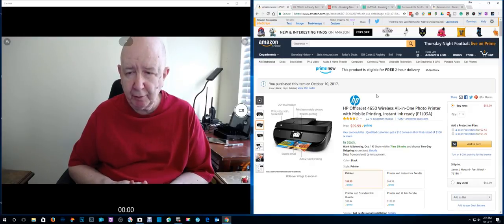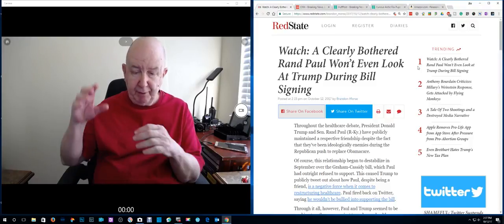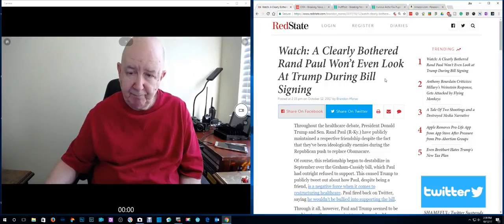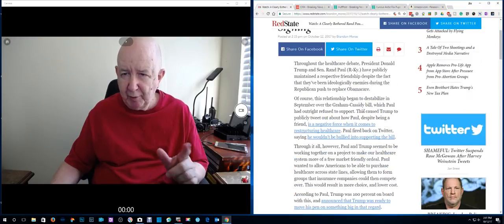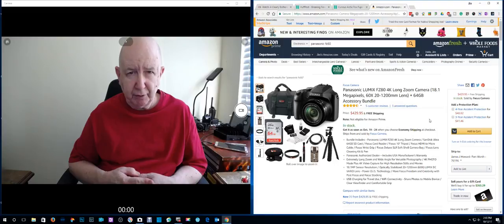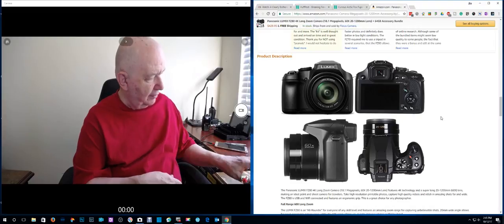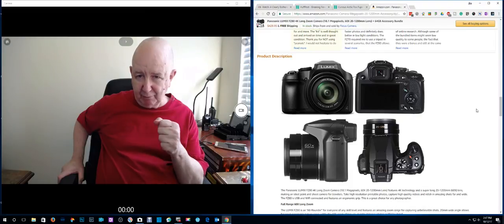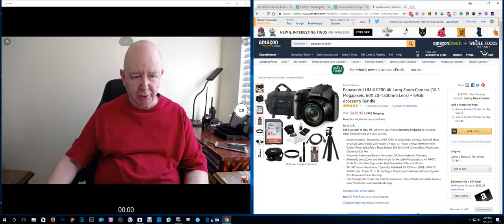ShowMe Video - video blog and info about Panasonic FZ80 camera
Just a short little video blog.  I do talk about the new printer I am getting tomorrow.  I also talk a little bit about my cameras and an interesting camera.  The camera is the Panasonic Lumix FZ80.  I do not own it.  I am thinking about getting it.

Panasonic FZ80 @Amazon

Amazon Echo Dot v2